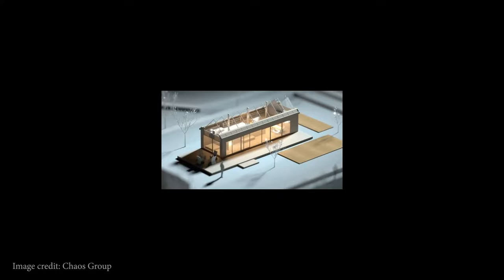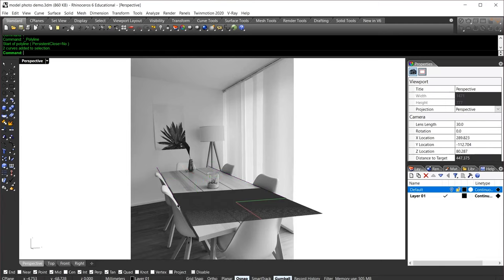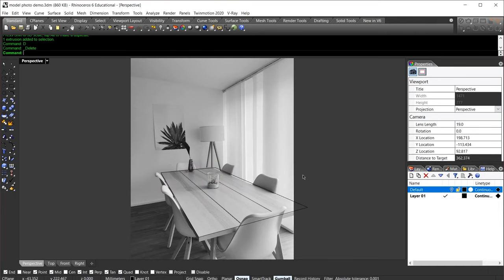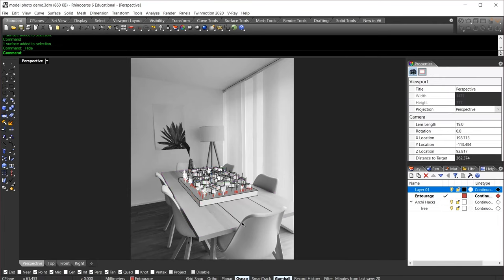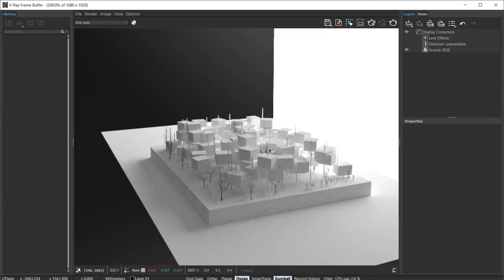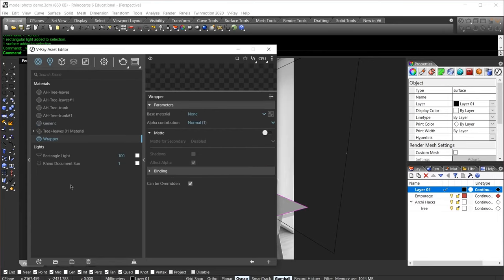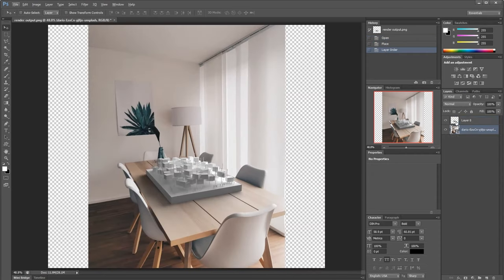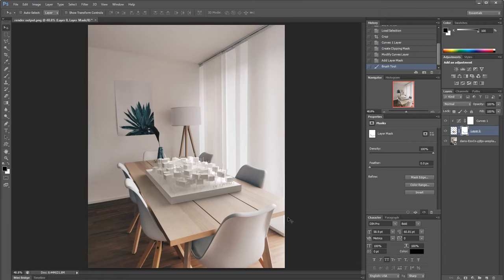Render Anything into a Photograph // Rhino + V-ray + Photoshop Tutorial [Full workflow]